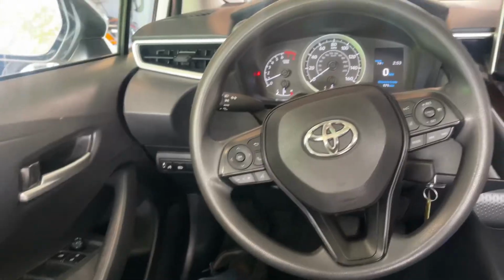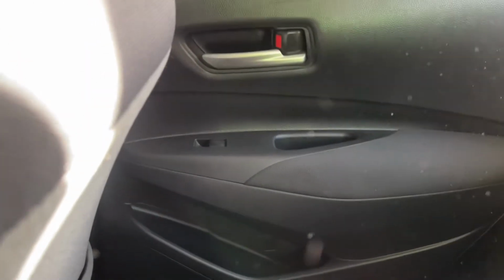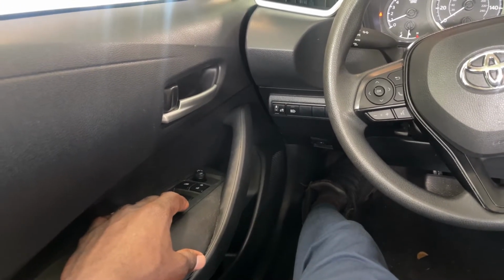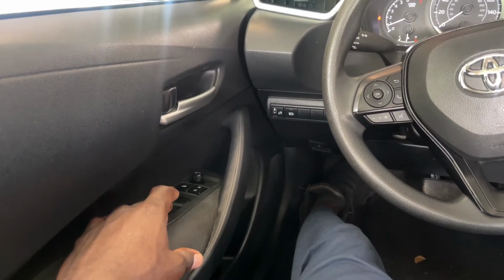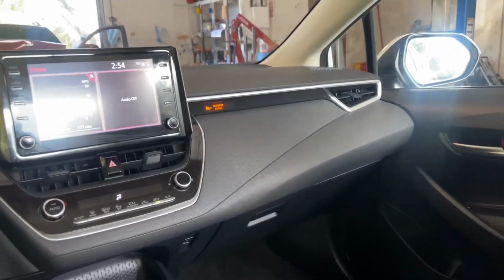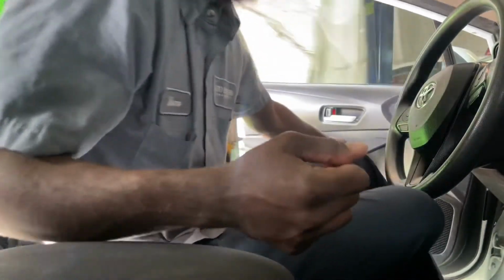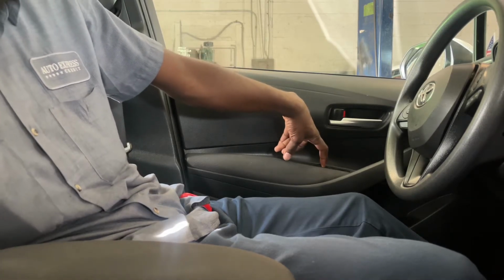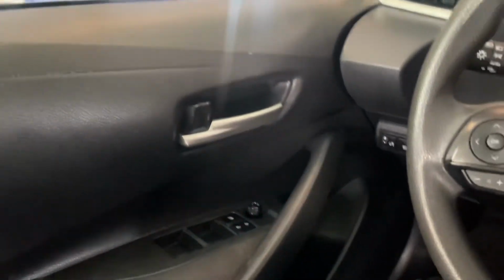How to fix your Toyotas windows not rolling down fron the driver switch for free